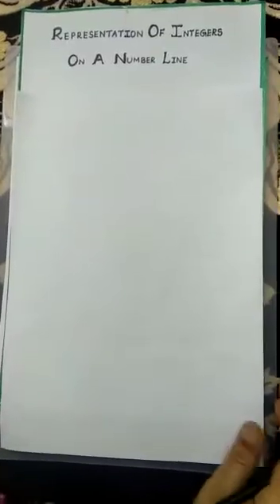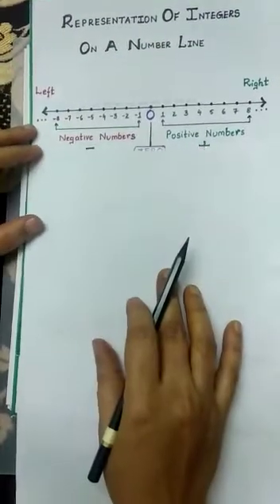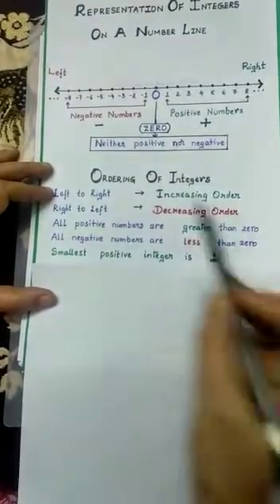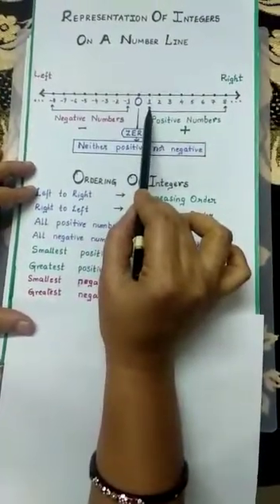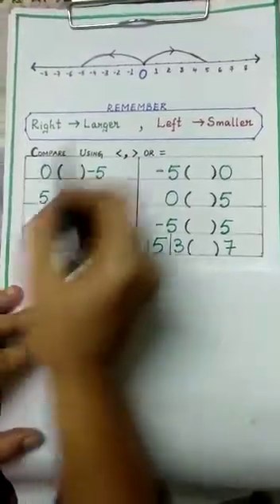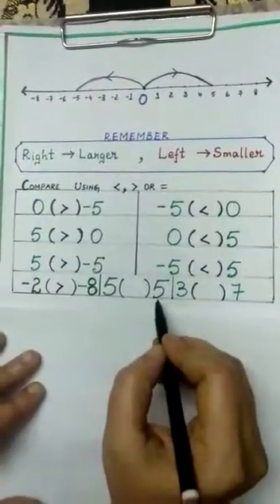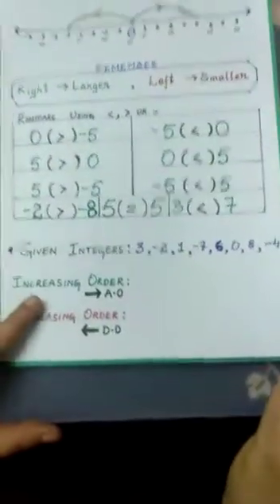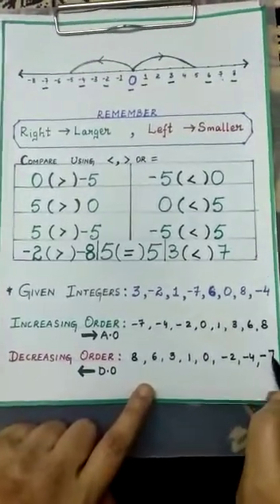Class 07 Maths Chapter 01 Part 02 by Usha mam